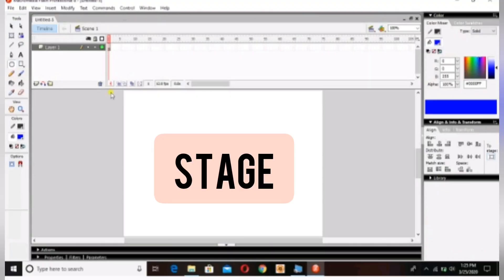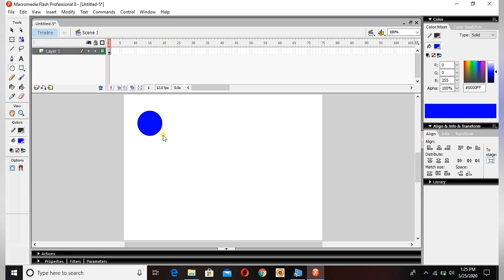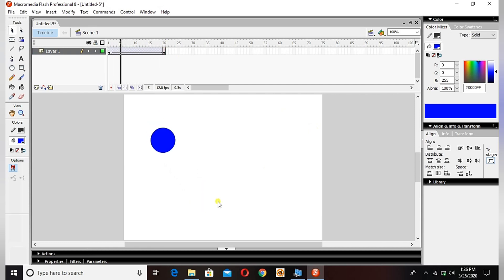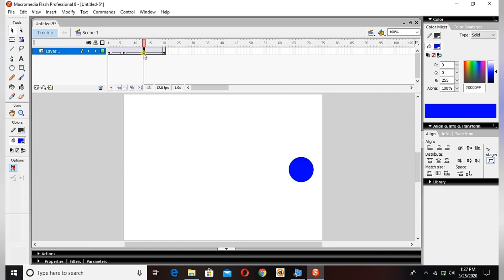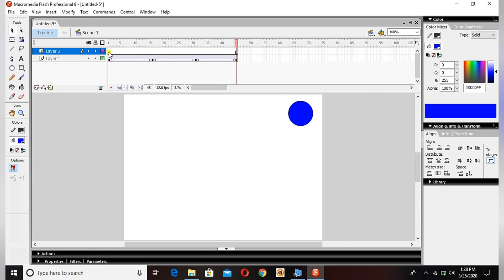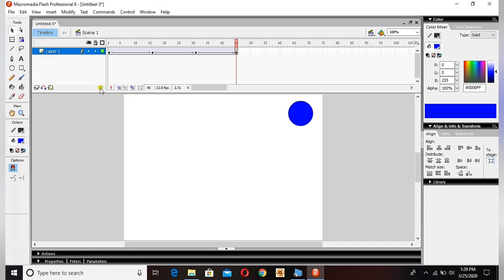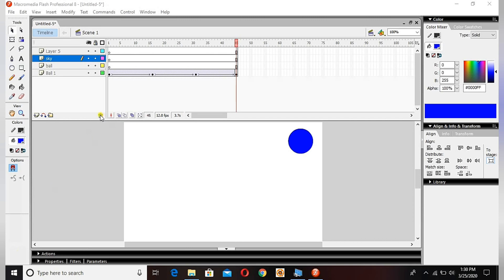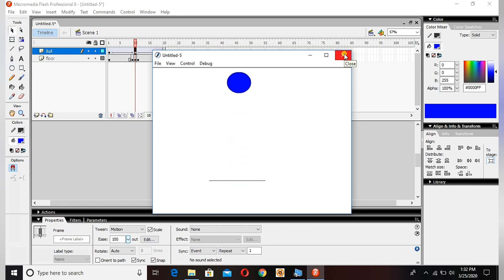1st lecture | Motion Tween | Lahoriye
Learn Flash with us, 1st lecture, beginner to advance level... Good Luck